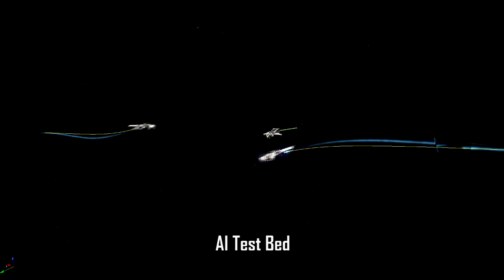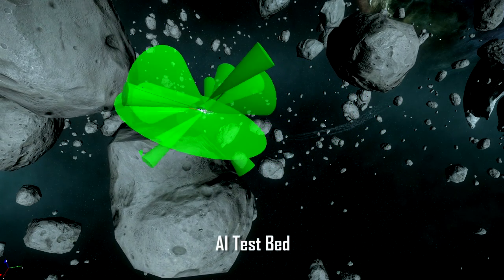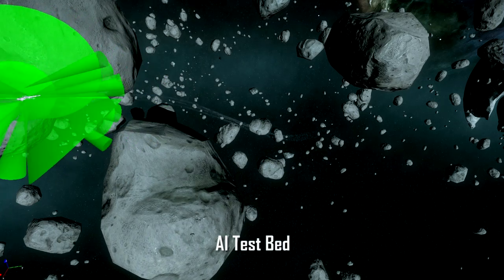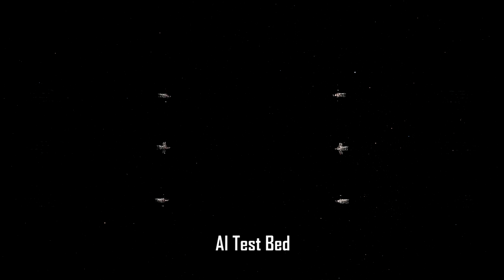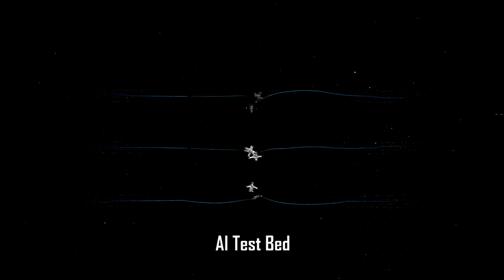Inside Cloud Imperium Games . Moon Collider and Kythera AI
Introducing Moon Collider and their Kythera Artificial Intelligence middleware that will form the core of the next generation AI in Star Citizen!